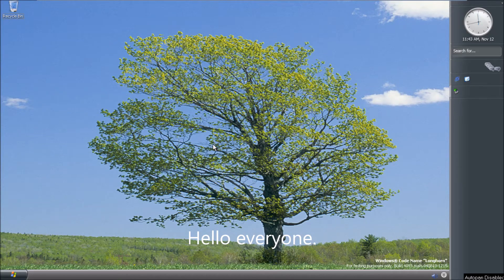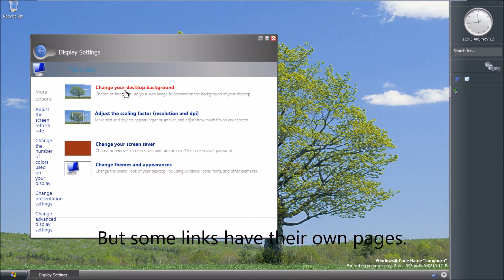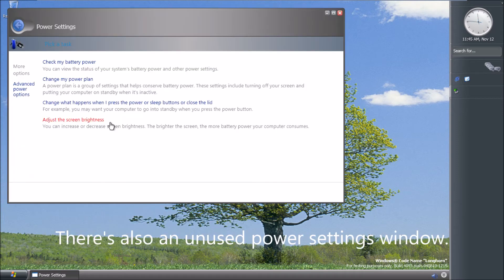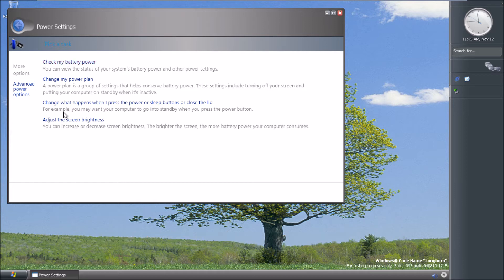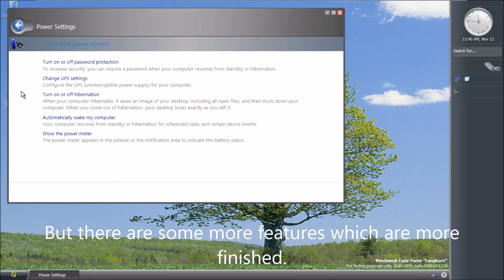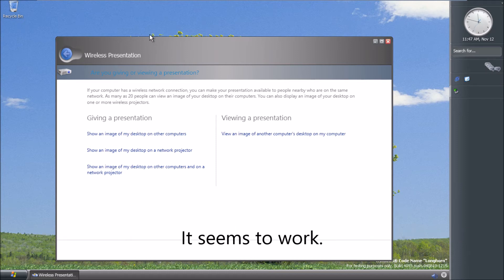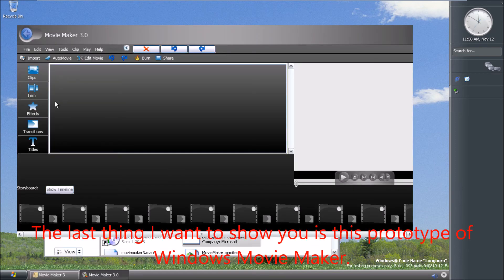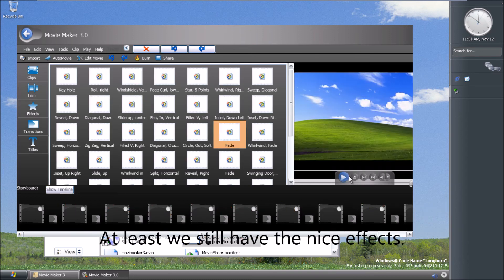Windows Longhorn 4093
The last version of Windows Longhorn before development reset, and it has some pretty interesting features.

Sorry for the late upload, I forgot to upload this yesterday.